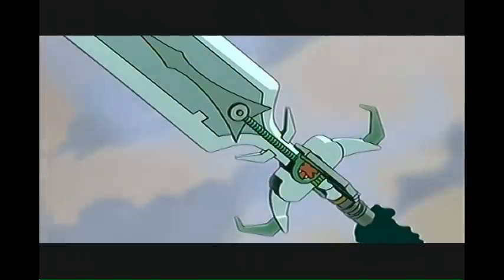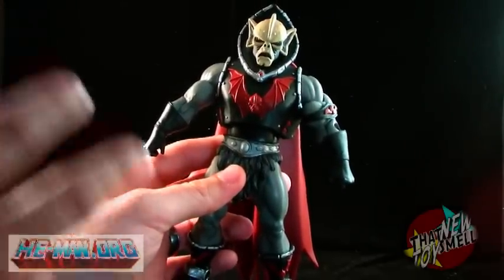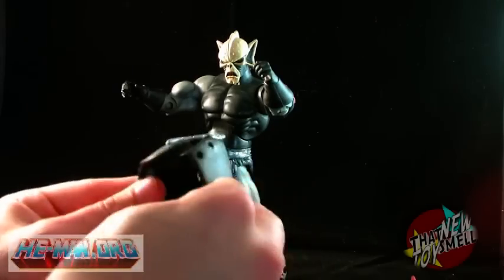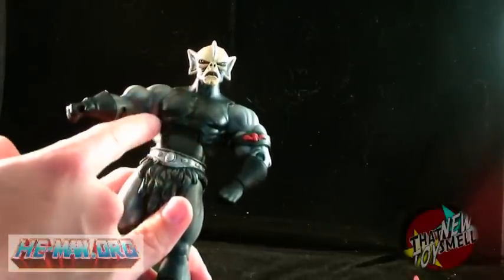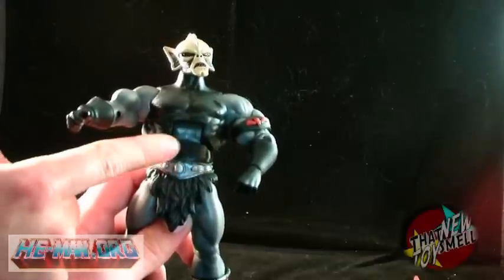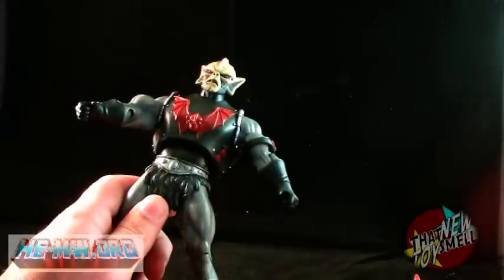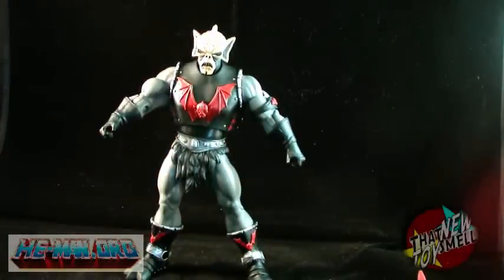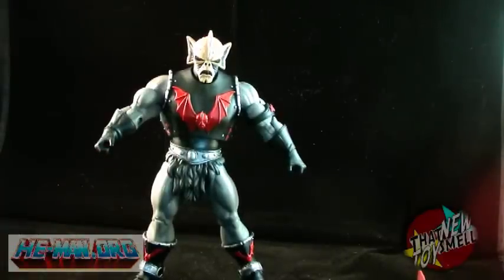MOTUC Hordak's Armor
There has been quite a debate over the upcoming MOTUC Hordak figure's armor. Some don't like that his armor does not go all the way to his waist. Others don't mind. Pixel Dan is here to give a brief in-depth look at this much debated accessory.